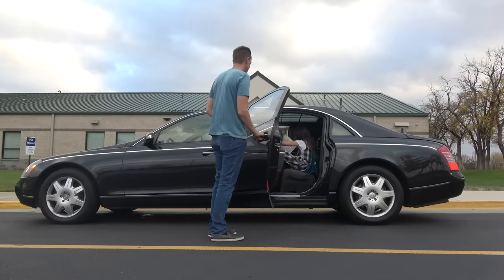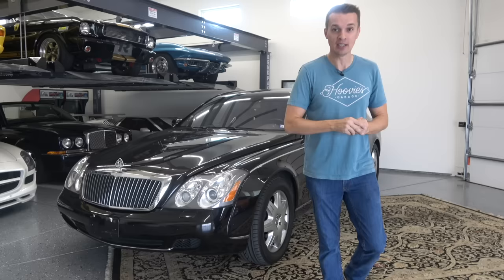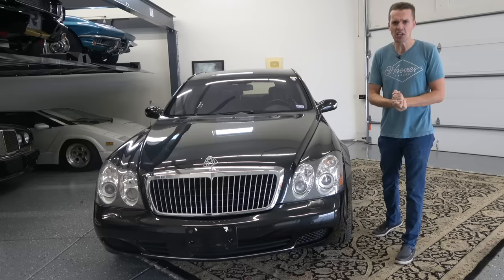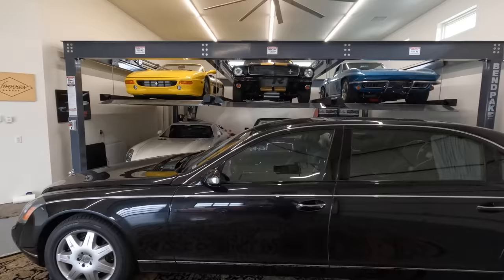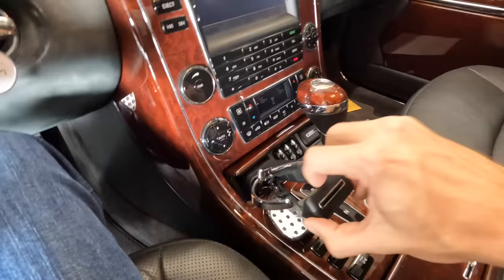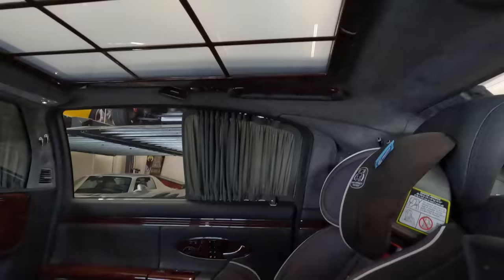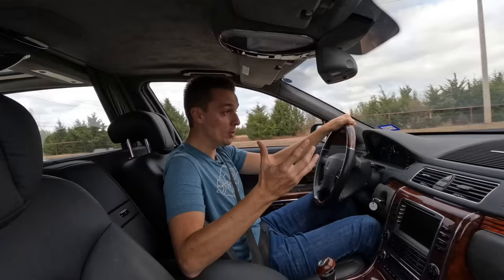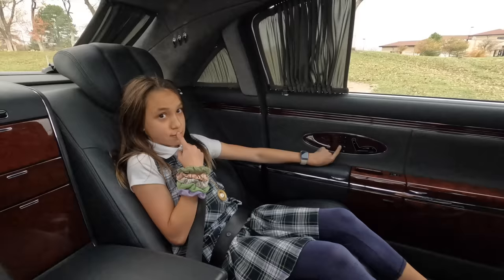Buying a $500,000 Maybach 62 for OVER 90% OFF, and it's the PERFECT FAMILY CAR!